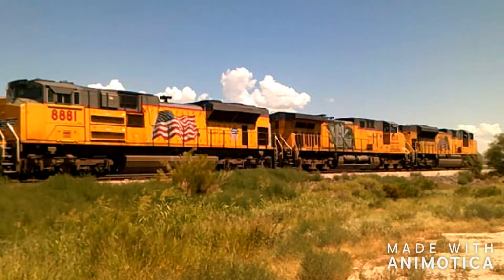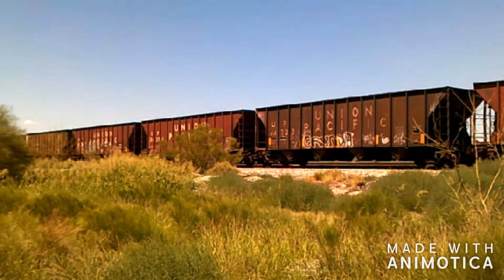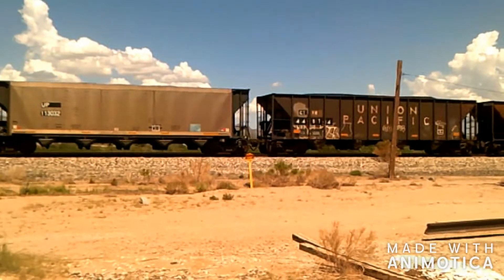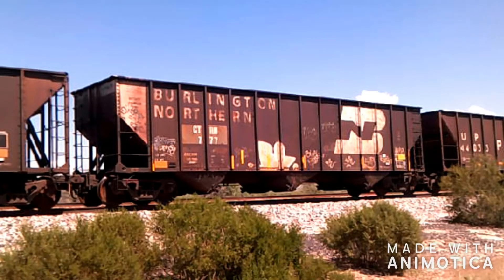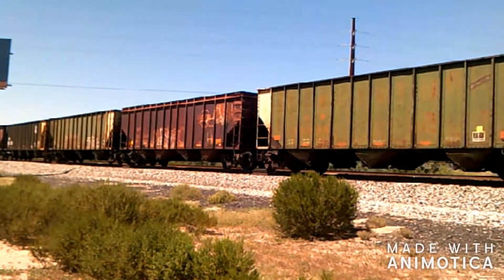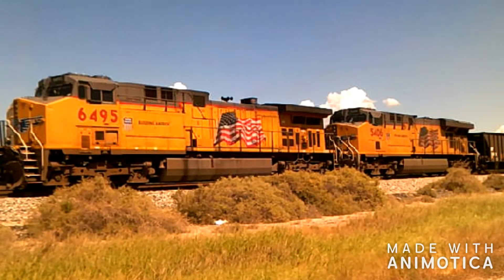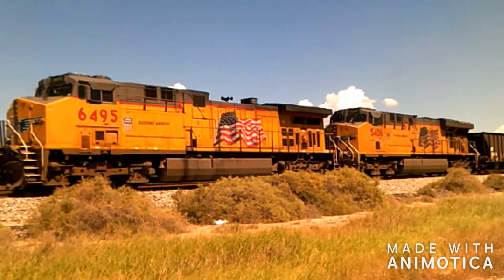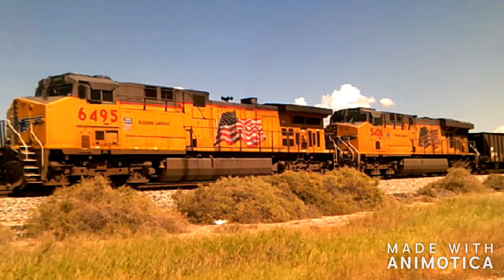Union Pacific Freight Train Sitting In The Desert With D&RGW, BN, MP, and CNW Fallen Flags!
Hey there everyone I hope you all are having a wonderful day I found this Union Pacific freight train just sitting here with a huge amount of fallen flags like Denver and Rio Grande Western, Burlington Northern, Chicago Northwestern, and Missouri Pacific! Also at 1:22 I should have said ties.